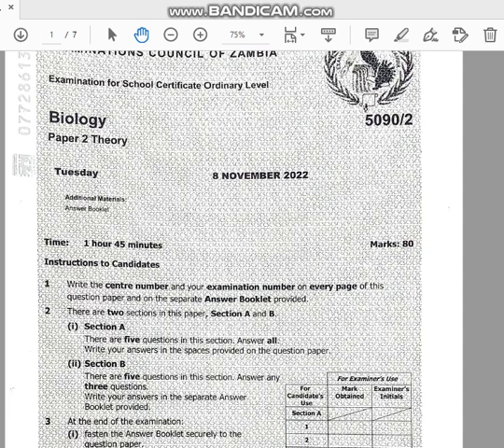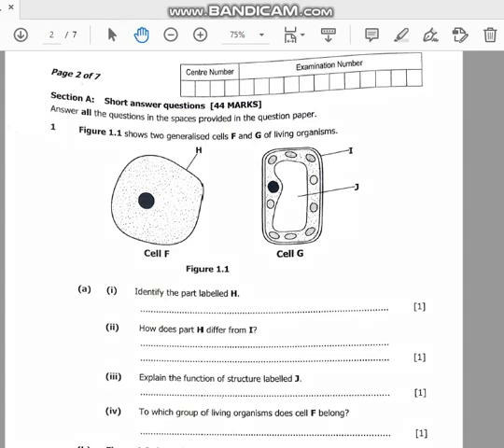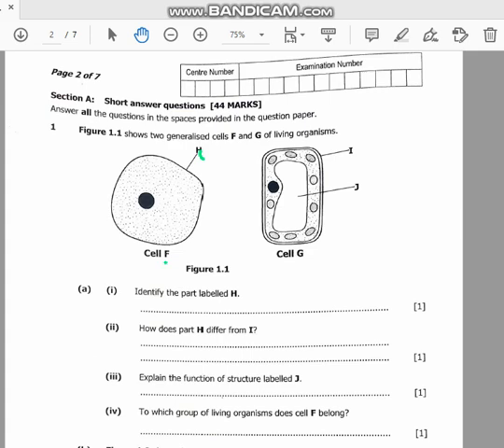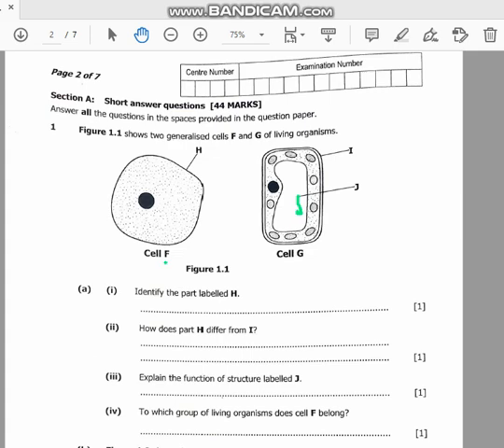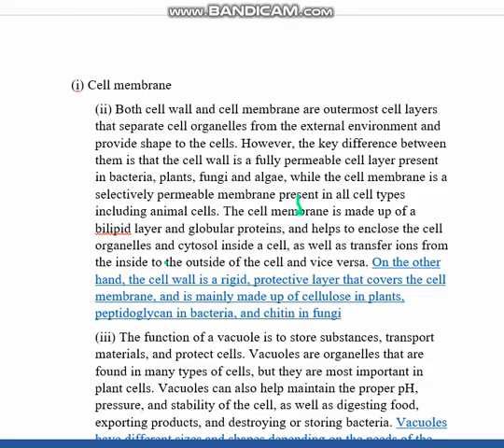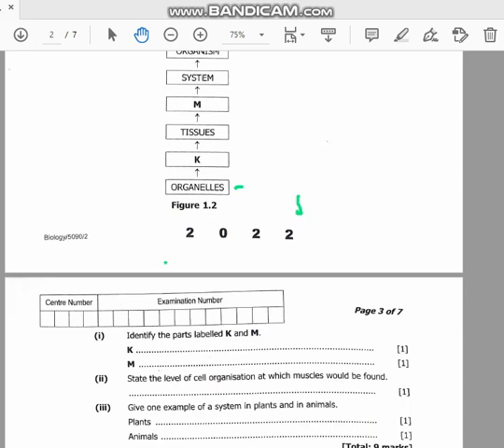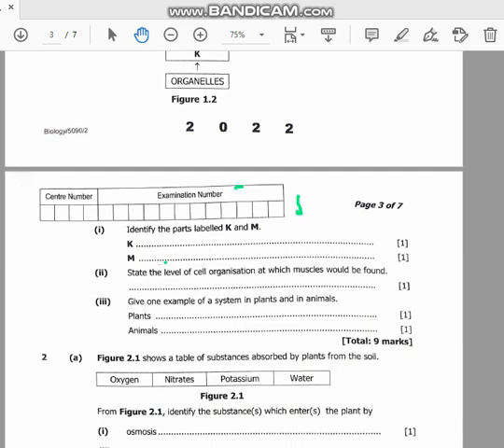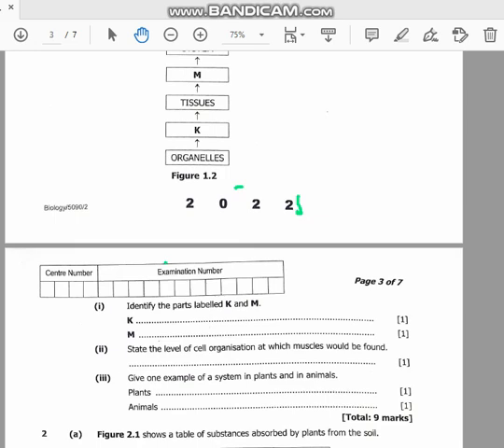ecz biology paper 2 2022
Cell membrane
(ii) Both cell wall and cell membrane are outermost cell layers that separate cell organelles from the external environment and provide shape to the cells. However, the key difference between them is that the cell wall is a fully permeable cell layer present in bacteria, plants, fungi and algae, while the cell membrane is a selectively permeable membrane present in all cell types including animal cells. The cell membrane is made up of a bilipid layer and globular proteins, and helps to enclose the cell organelles and cytosol inside a cell, as well as transfer ions from the inside to the outside of the cell and vice versa. On the other hand, the cell wall is a rigid, protective layer that covers the cell membrane, and is mainly made up of cellulose in plants, peptidoglycan in bacteria, and chitin in fungi
(iii) The function of a vacuole is to store substances, transport materials, and protect cells. Vacuoles are organelles that are found in many types of cells, but they are most important in plant cells. Vacuoles can also help maintain the proper pH, pressure, and stability of the cell, as well as digesting food, exporting products, and destroying or storing bacteria. Vacuoles have different sizes and shapes depending on the needs of the cell
(iv) Animalia, Eukaryotic cells